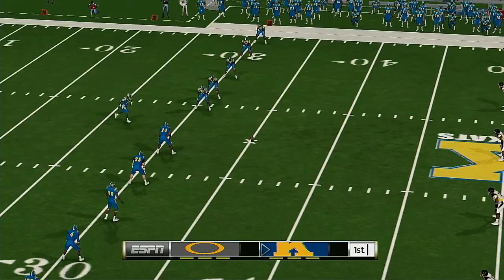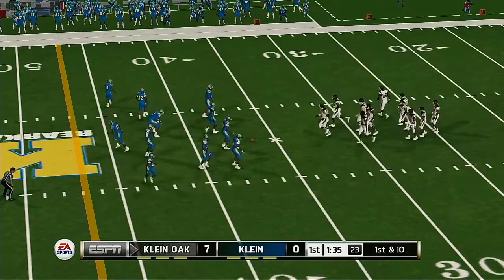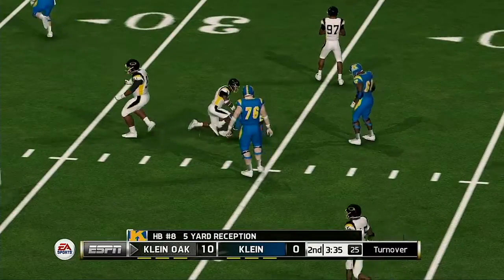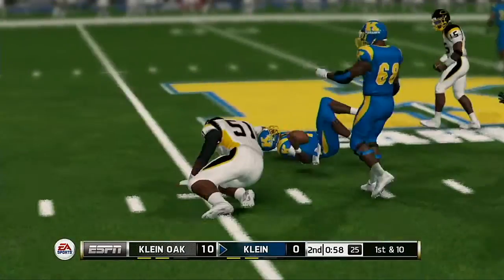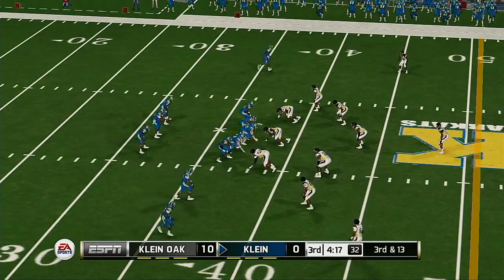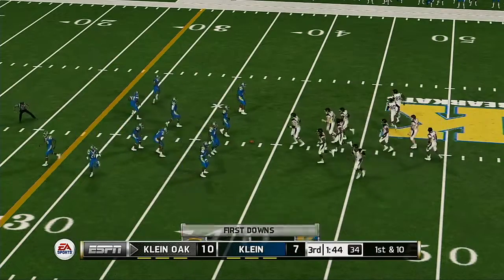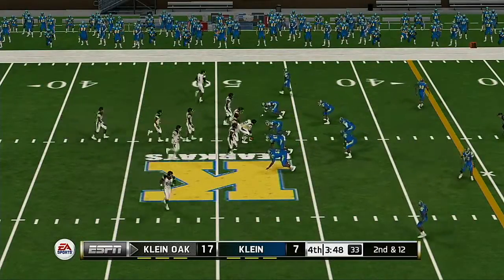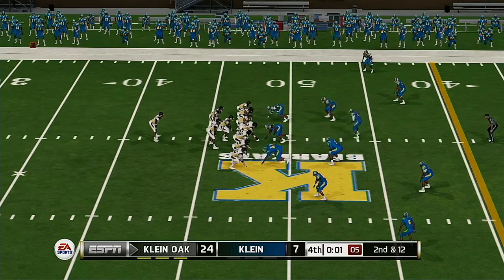THSFL 2021 Season Klein Oak Panthers @ Klein Bearkats